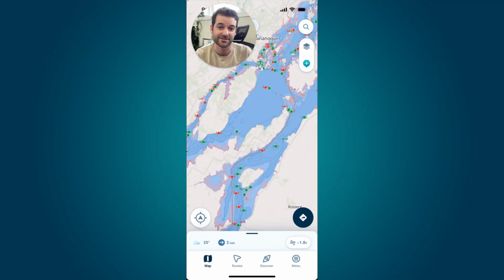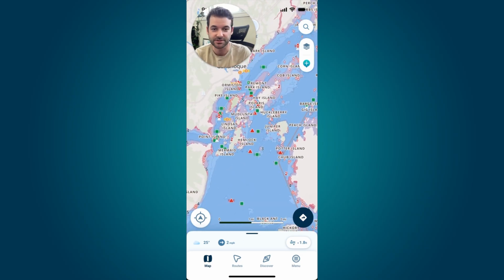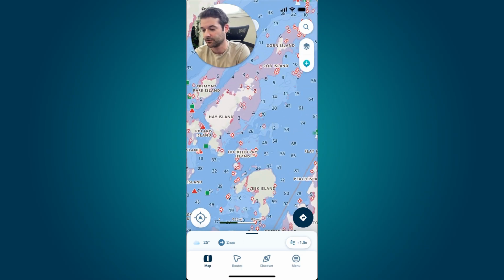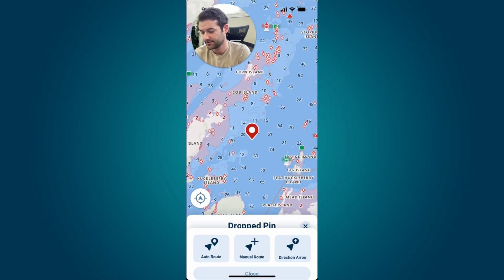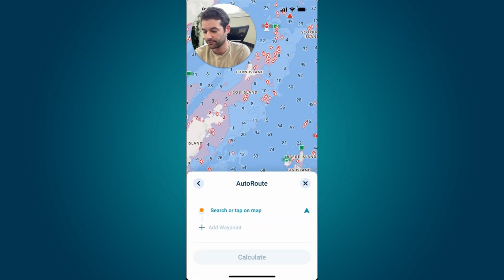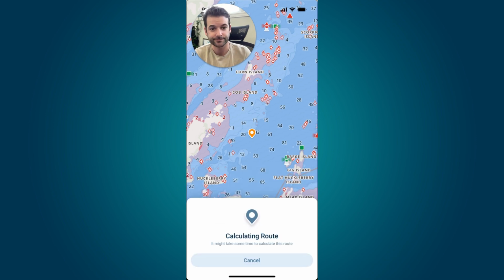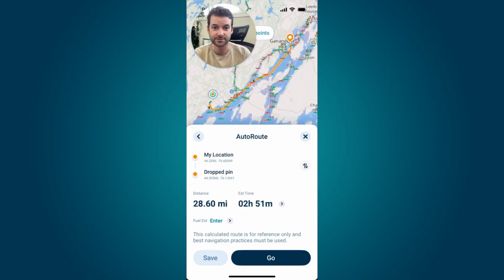Auto-Routing from Your Location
Learn how to use Wavve Boating’s Auto-Routing feature to create a route from your current location to your destination. Perfect for quick and easy on-the-water navigation!